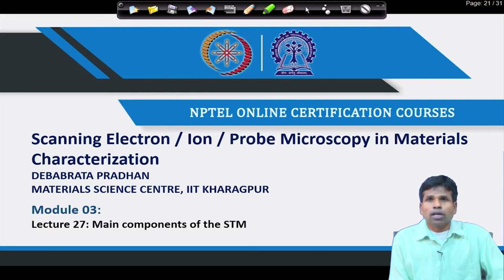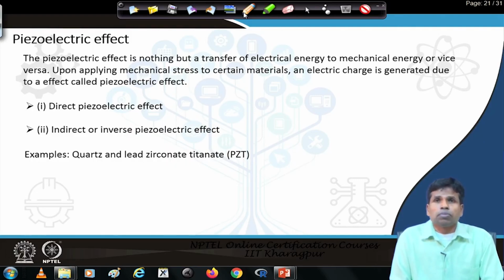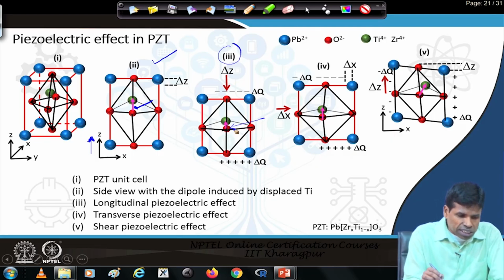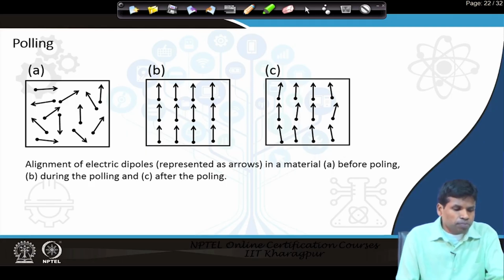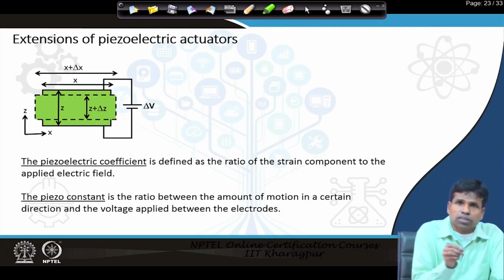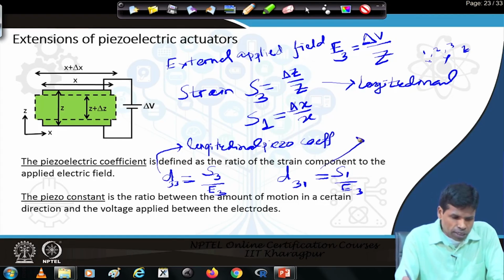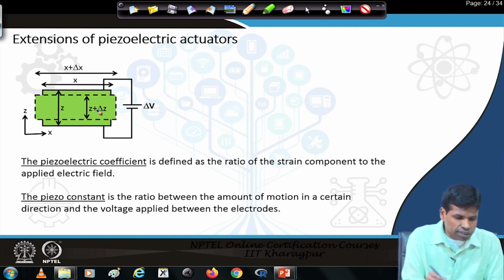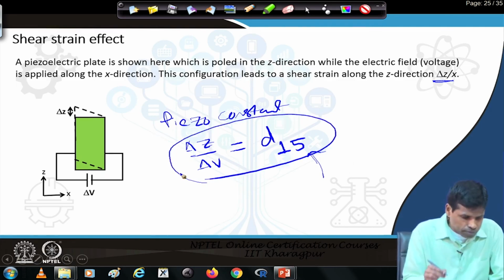Main Components of STM